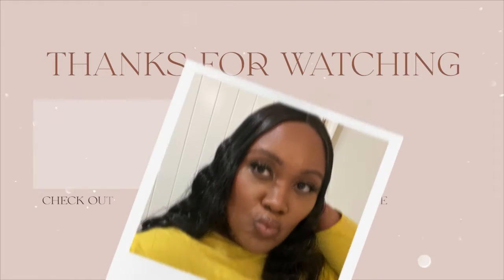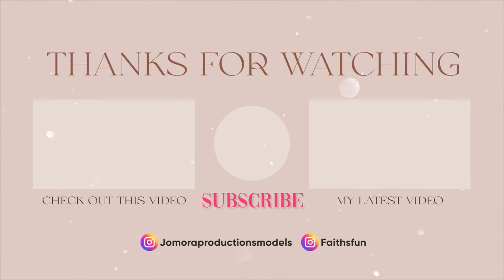VIRAL Yummy , Latte Makeup but make it Drug Store 🤎☕️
Hi Fam In todays video we are Talking about new TikTok Trend called Latte Makeup that’s been going All around social media! And its drug store Brands too so Let’s get into this video !

 💄Products Used in Latte Makeup video
Foundation- Born this way
Concealer- Elf cameo Concealer
Lashes - Elf Lashes
Moisturizer - KEYS SOULCARE
Protect Your Light SPF 30 Daily Facial Moisturizer
Moisturizer- Elf Holy hydration
Makeup Brushes - Real Techniques
Makeup brushes - elf
Eyeshadow - CIATÉ LONDON
Brazilian Glow Eyeshadow Palette
Eyebrow pencil- La Girl dark brow
Lips- fenty beauty fussy
Lip pencil - shade chocolate nyx
Lipgloss- Nyx clear
Contour stick- fenty beauty deep dark
Setting spray - hydro Grip Milk setting spray
Setting powder - Laura Mercier beige
Blush stick - nyx pink
Blush - one size shade Red
High Light - Black Radience

✅  About Faiths Fun House & Mommy Vlogs

Hi, I'm Jamara, welcoming you to our fun-filled world with my daughter Faith, my brothers, and our dog, Prince. Join us for the best makeup and fashion hauls, skits, and travel adventures. Dive into our lives, laugh with us, and join our YouTube family. Together, let's make life a little more beautiful.

🔔Explore Beauty Tutorials & Fun Skits. Be part of the adventure. Travel, learn, & laugh with Faith's Fun House & Mommy Vlogs

© Faiths Fun House & Mommy Vlogs